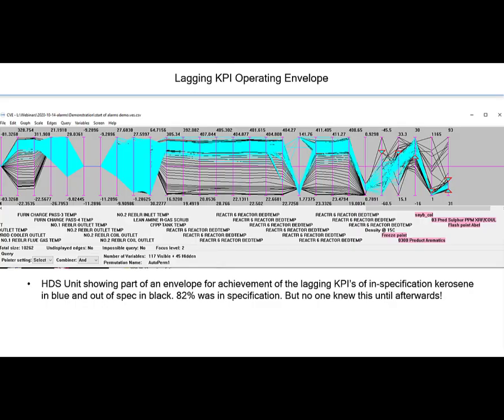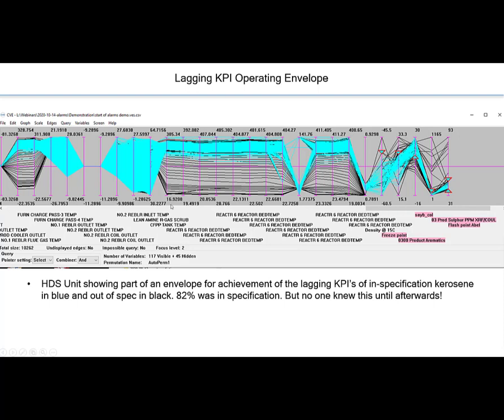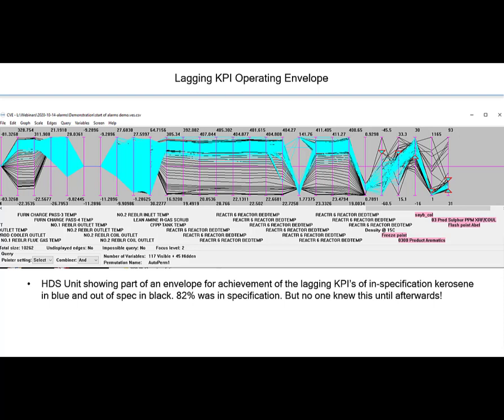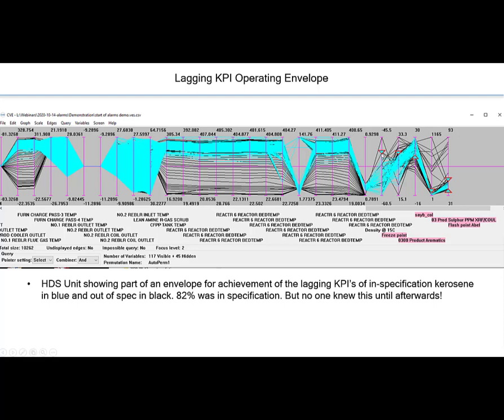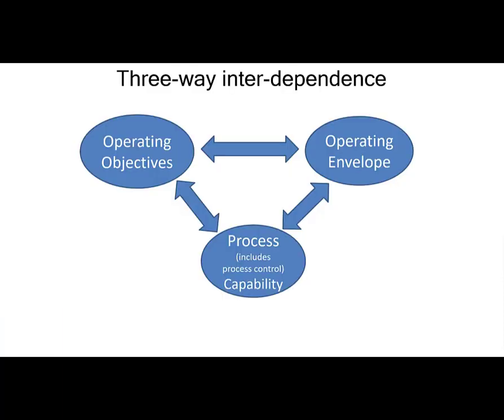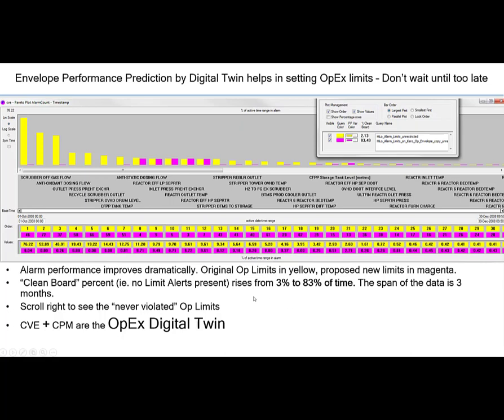Achieving OpEx with Operating Envelopes